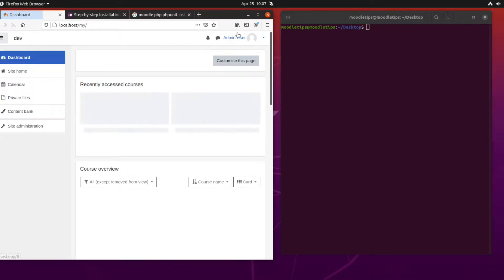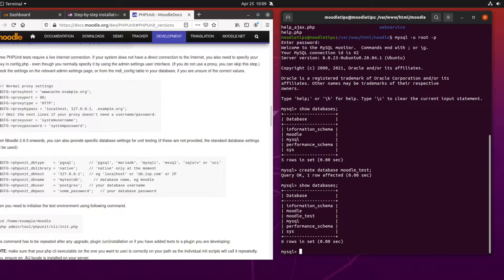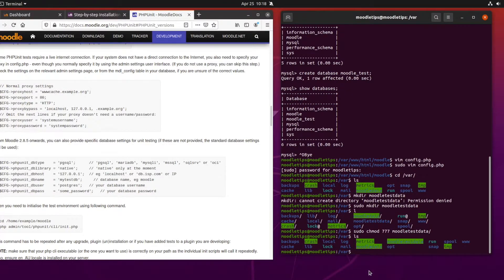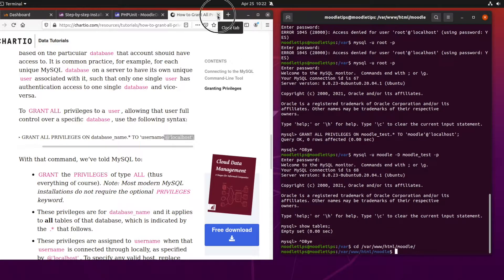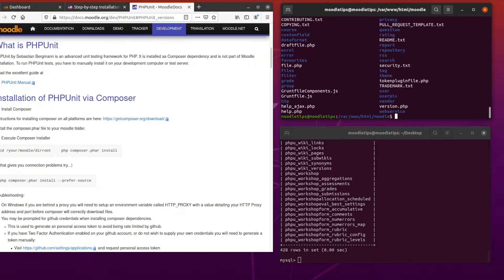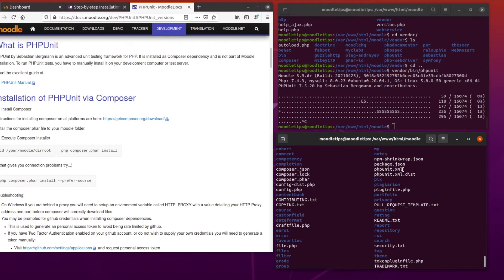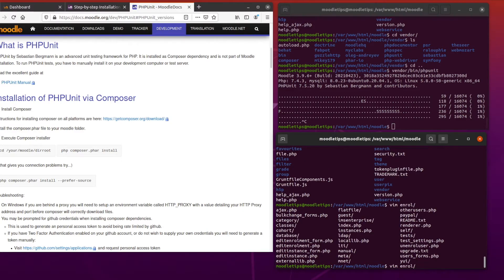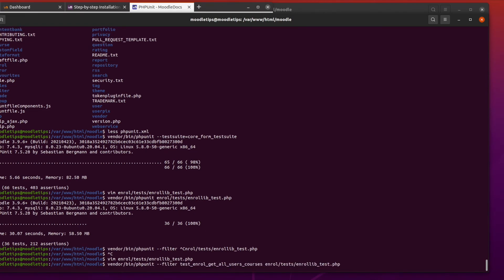Moodle setup tutorial - how to set up and run unit tests in moodle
It will be good for us to have unit tests set up so that we can integrate them into our custom plugin. Getting tests going is super useful to the development process as we'll see.

For custom development work, one on one training, or Moodle hosting, get in touch with us over